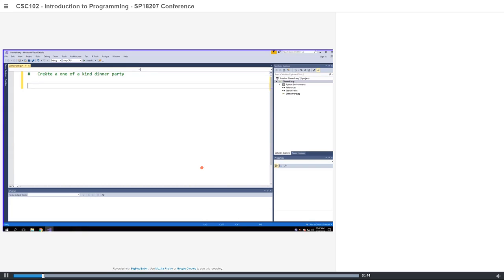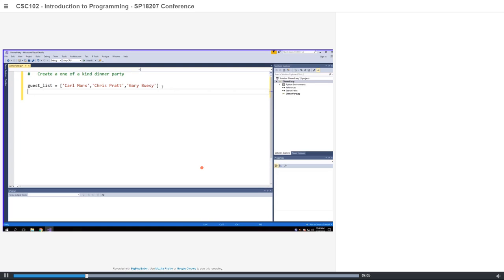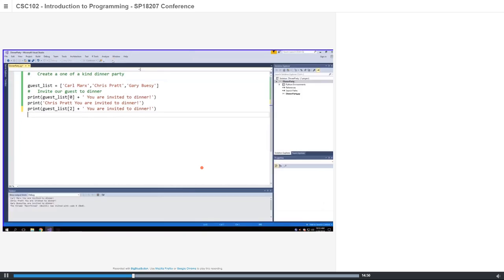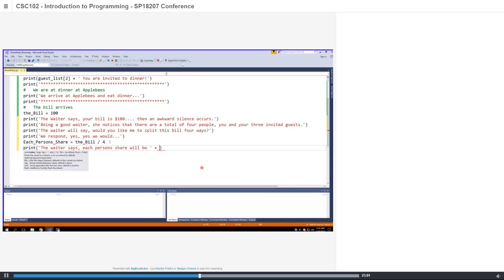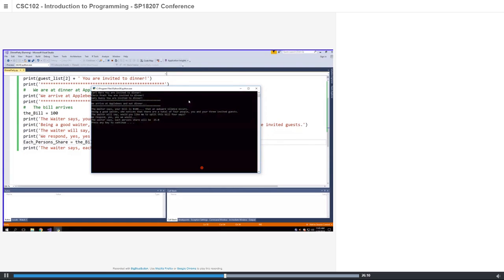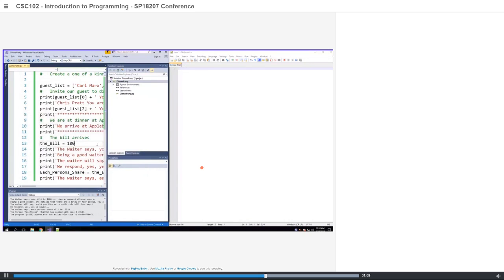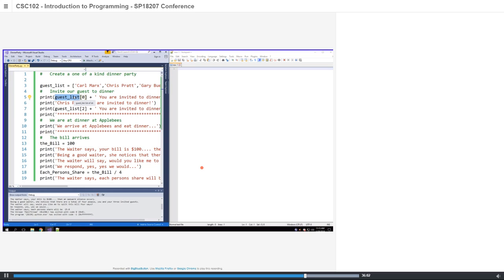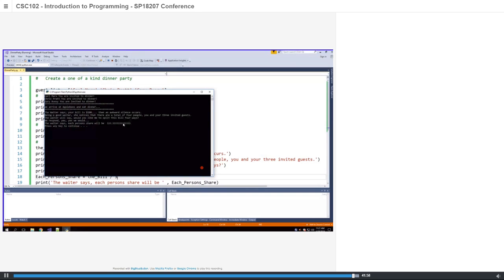CSC102 Hour 2 1/18/2018